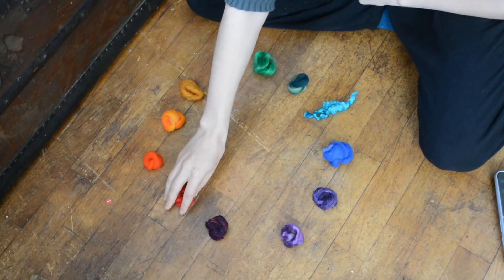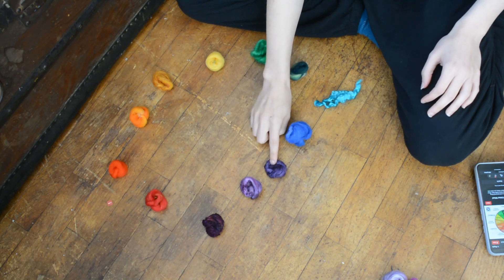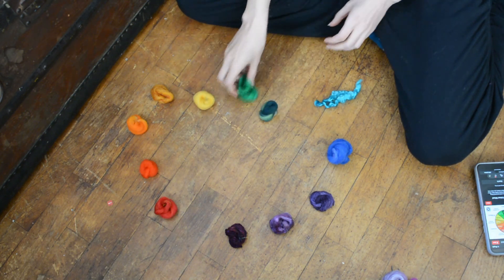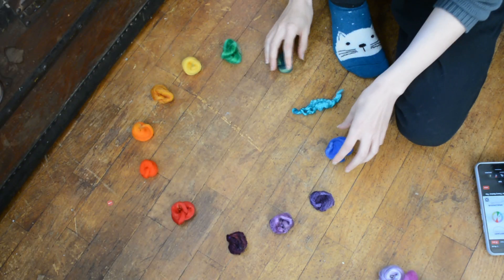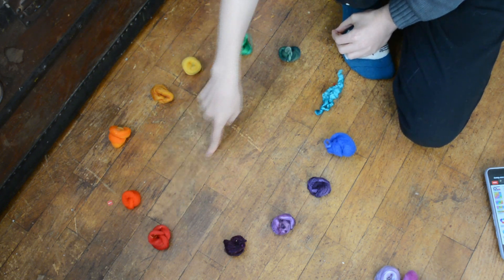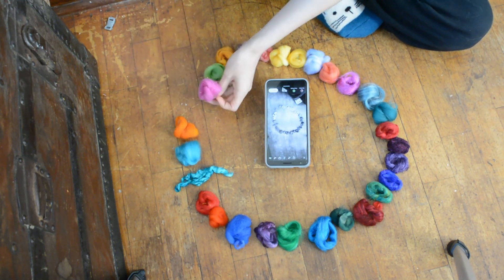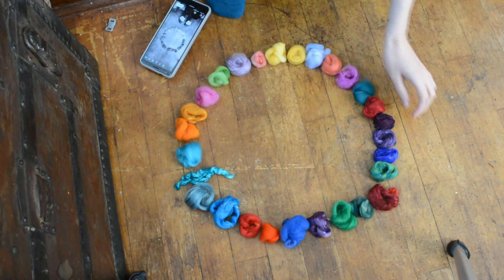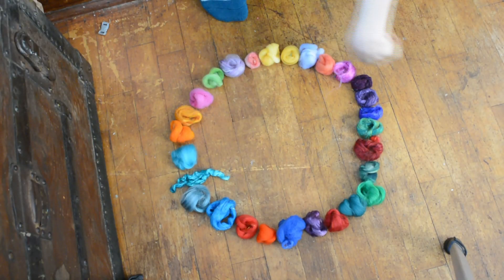How to Pick The Best Colours: Colour Theory for Fiber Artists & Knitters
Bring home a Spinolution Wheel

-- LINKS --